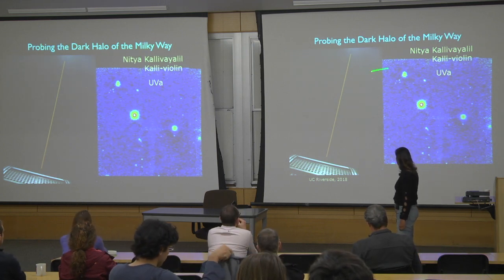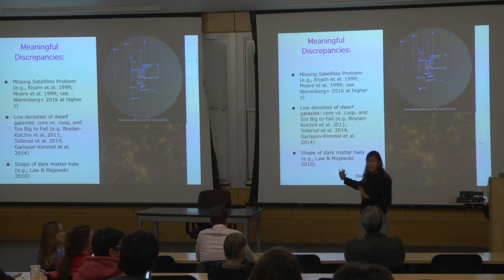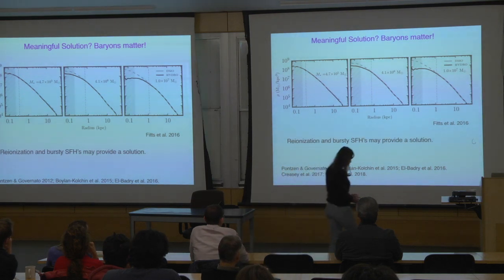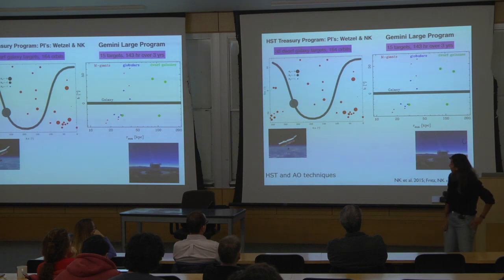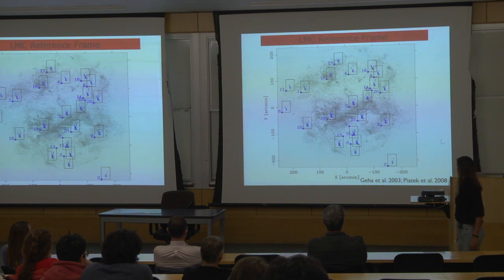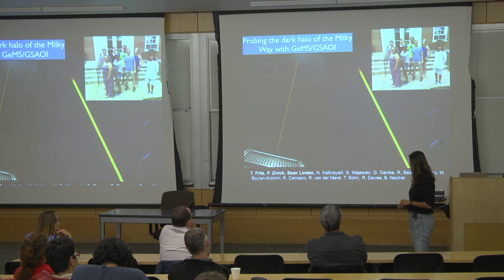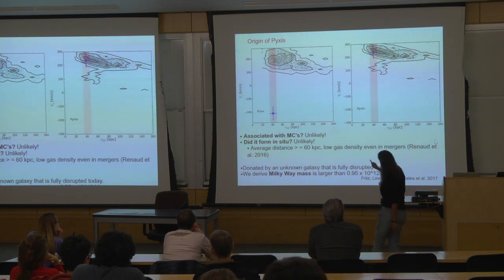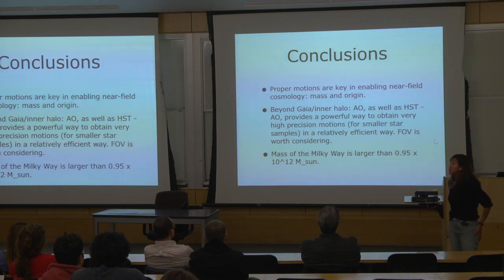02 22 18 Nitya Kallivayalil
Probing the Dark Halo of the Milky Way

Dr. Nitya Kallivayalil,

The Local Group, the regime in which detailed star-by-star studies can be done, is becoming a major testbed for the cold dark matter-based model of the Universe. Critical to these tests is a better estimate of the total Milky Way halo mass. The most reliable means by which to constrain the properties of the Milky Way dark halo is through assessing the 6-D phase space distributions of tracers of its gravitational potential. This requires accurate proper motions (tangential velocities) in addition to generally known radial velocities for field stars, streams, and satellite galaxies widely distributed throughout the halo. In turn, these measurements allow us to investigate the past histories of these tracers, and thus the accretion history of the Milky Way. I will discuss some novel approaches we have been developing to obtain proper motions for a variety of tracers in the Milky Way halo, including streams, globular clusters, and satellite galaxies, to definitively constrain the Milky Way's dark halo mass, shape and distribution. These techniques involve space-based imagers (HST), wide-field ground-based imagers, as well as imagers equipped with adaptive optics systems. I will also discuss the future prospects for this work, and the trade-off between Gaia, space missions (JWST, WFIRST, EUCLID), and ELTs.